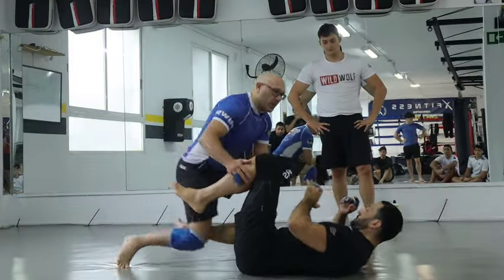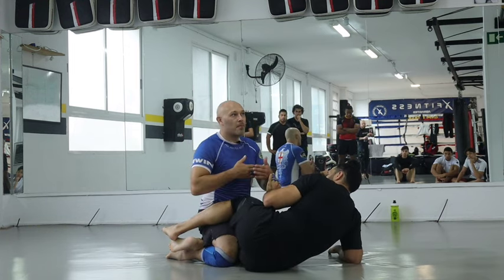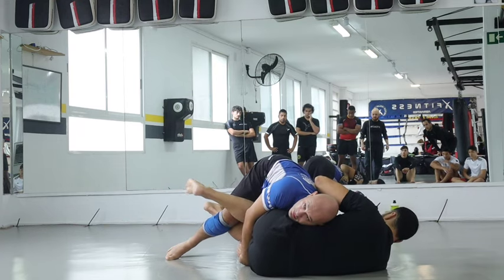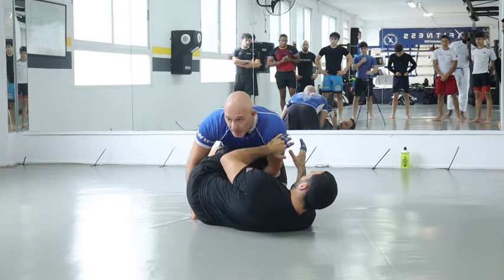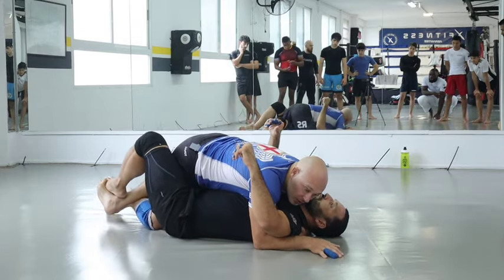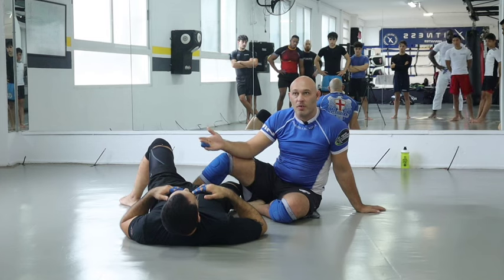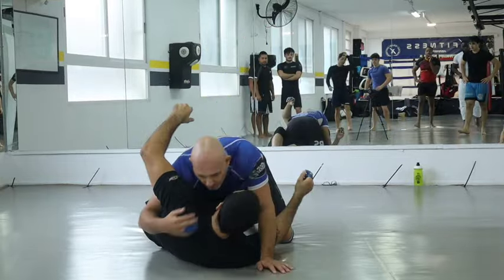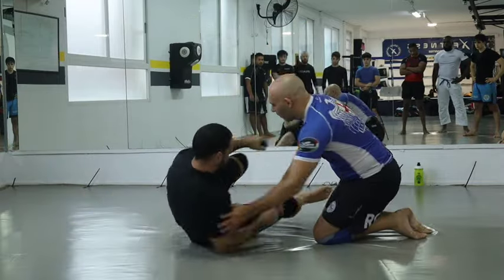Rugby Pass and Tripod Pass From Half Half Guard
Apologies for the bad lighting.

Remember, these videos are meant for the students of Stealth BJJ Madrid to help recap lessons.

This week, we will be looking at passing half guard.
Specifically using the Rugby 🏉 Pass and Tripod Pass. We will also be using 1 or 2 other options.

If you have any questions regarding these techniques, direct your questions to your coach.